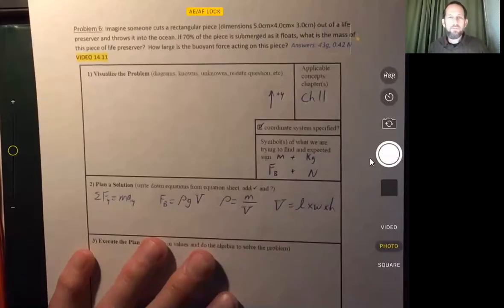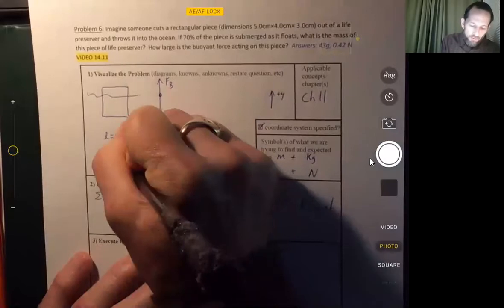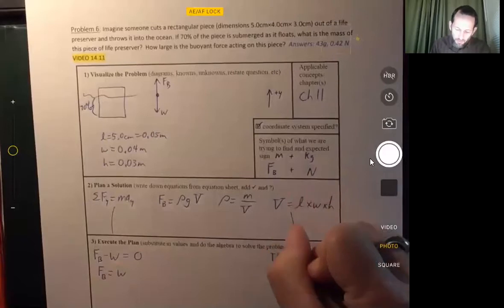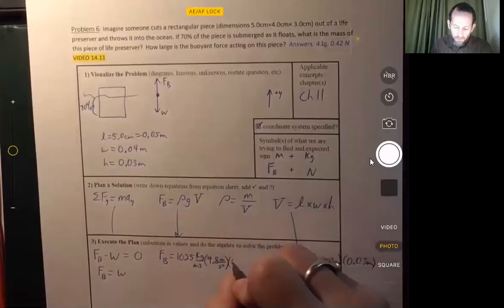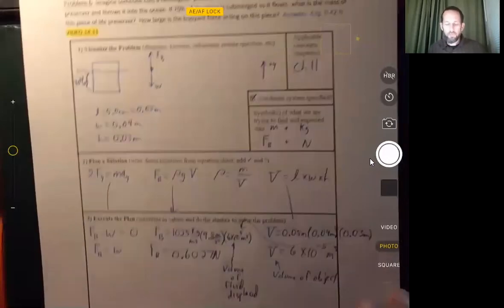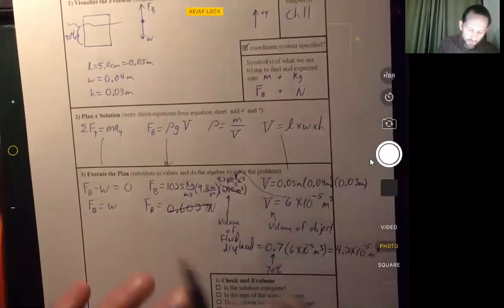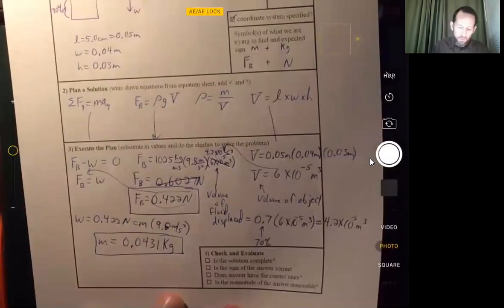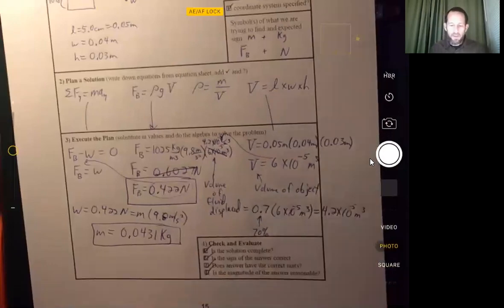14.11 Solution to Problem 6